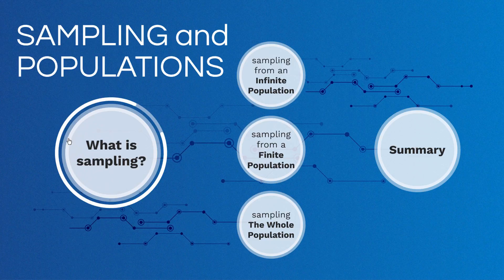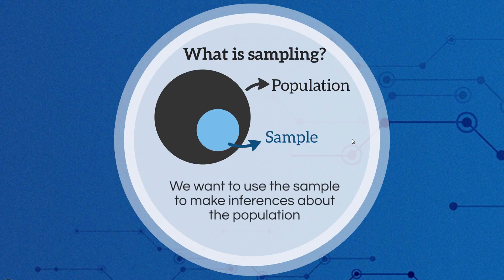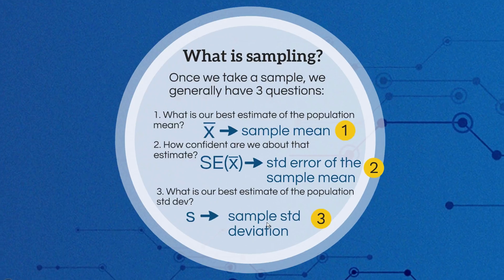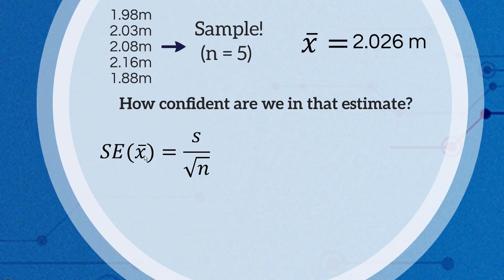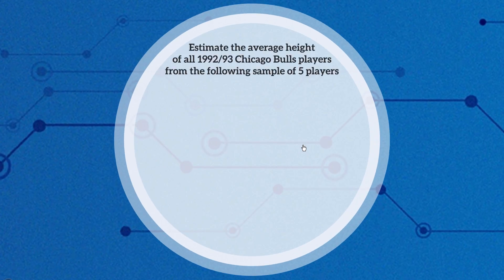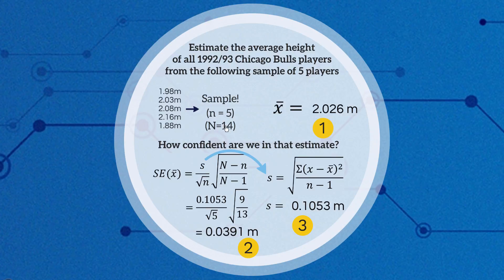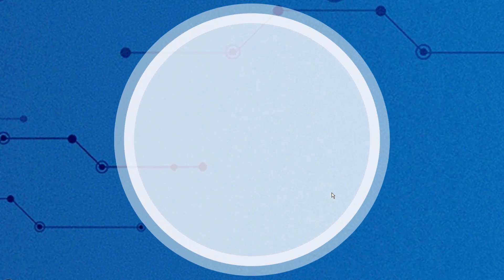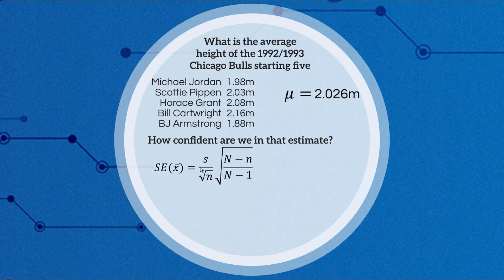Population vs Sample | Sampling | Finite vs Infinite Population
0:00 Intro
1:52 What is sampling?
5:30 Sampling from an infinite population
9:23 Sampling from a finite population (sampling "with replacement")
13:28 Sampling the WHOLE population
17:30 Summary